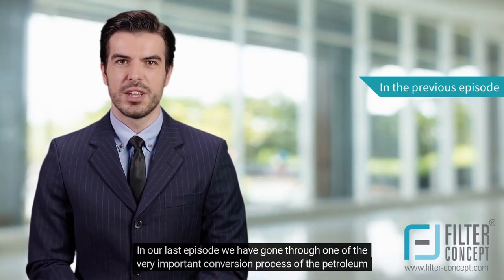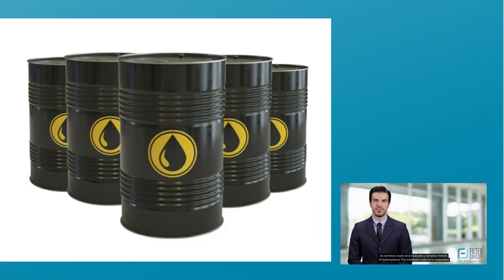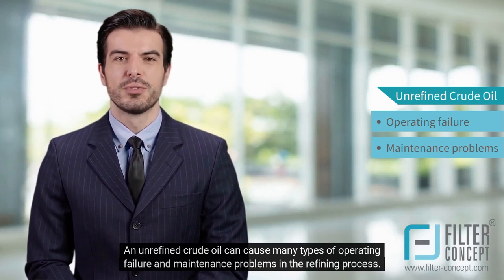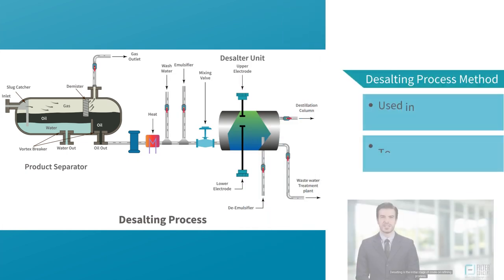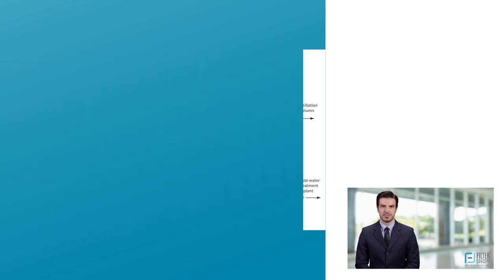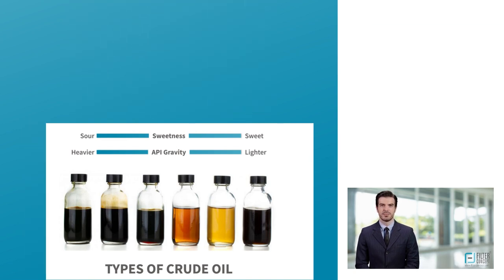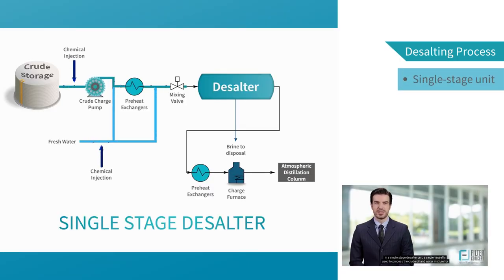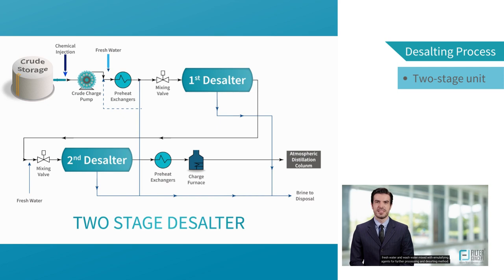𝐄𝐩𝐢𝐬𝐨𝐝𝐞 - 𝟓: 𝐃𝐞𝐬𝐚𝐥𝐭𝐢𝐧𝐠 𝐏𝐫𝐨𝐜𝐞𝐬𝐬 (𝐎𝐢𝐥 & 𝐆𝐚𝐬 𝐈𝐧𝐝𝐮𝐬𝐭𝐫𝐲)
After the Catalytic cracking process, let's peek into the 𝐃𝐞𝐬𝐚𝐥𝐭𝐢𝐧𝐠 𝐩𝐫𝐨𝐜𝐞𝐬𝐬 and herein we can try to understand its significance, process description along with 𝐟𝐢𝐥𝐭𝐫𝐚𝐭𝐢𝐨𝐧 𝐬𝐨𝐥𝐮𝐭𝐢𝐨𝐧.

►𝐓𝐢𝐦𝐞𝐬𝐭𝐚𝐦𝐩𝐬:

Introduction: 00:00:00
Petroleum Industry: 00:00:22
In Previous Episode: 00:00:40
Desalting Process: 00:01:55
Desalting Process; Method: 00:02:40
Desalting Process; 3 Stages: 00:03:05
Challenges: 00:05:00
Solution by Filter Concept: 00:05:12
For Further Inquiries: 00:05:34